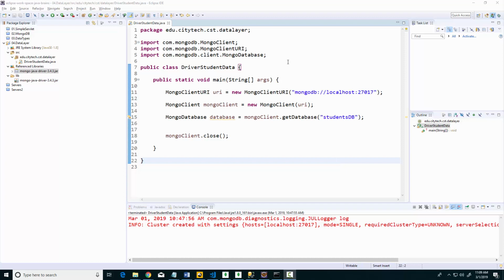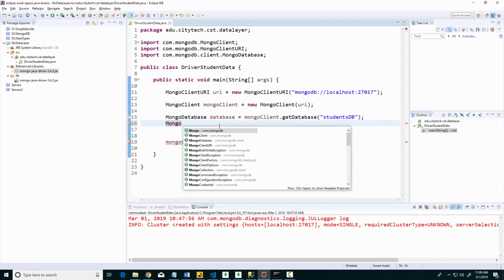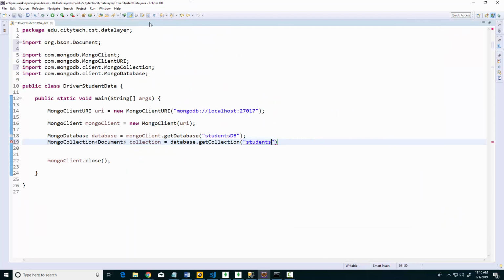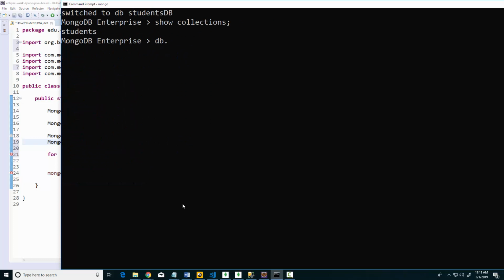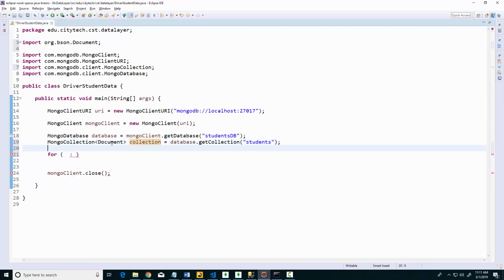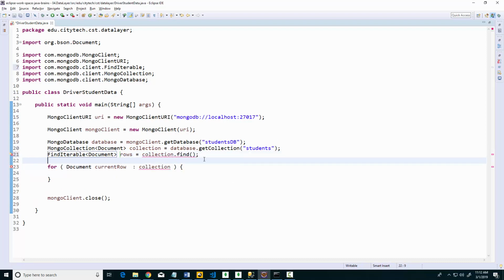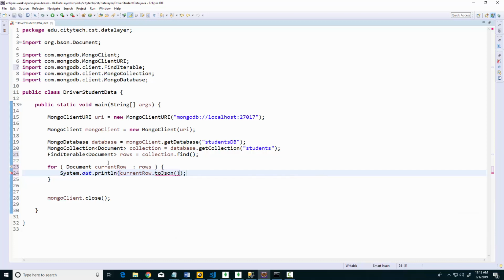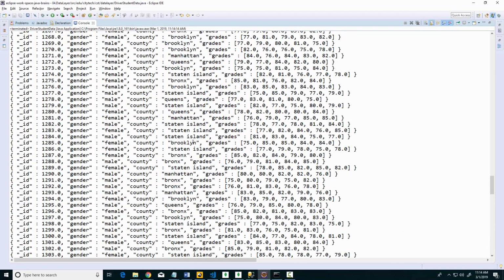db03 MongoDB Find